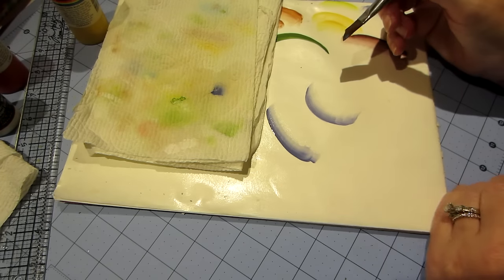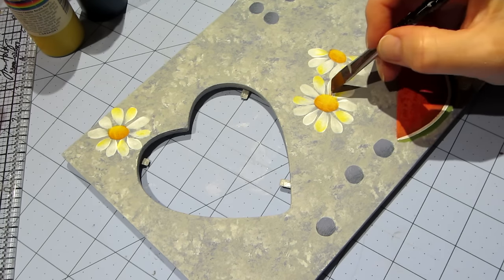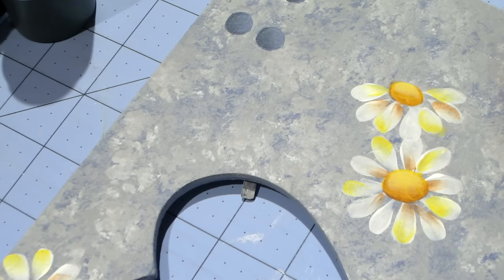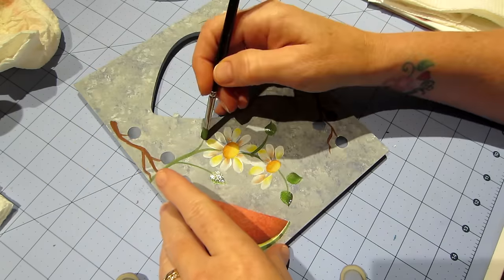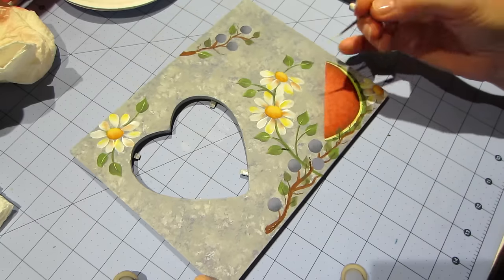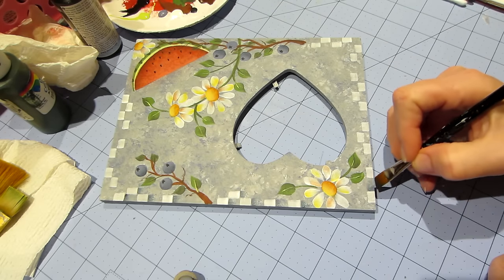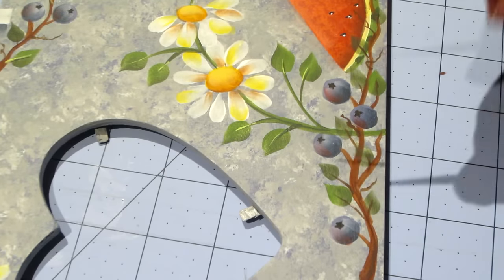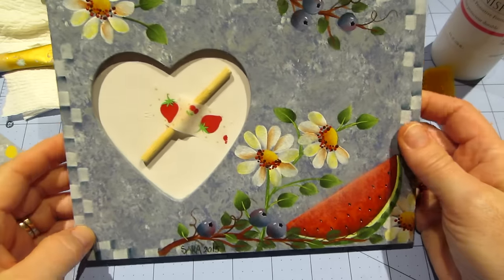Watermelon Frame Painting Tutorial; Part 2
Check out Part one for a list of supplies. TFW, Sara